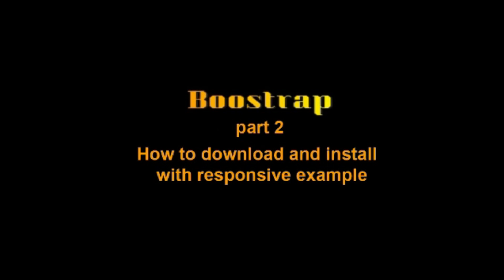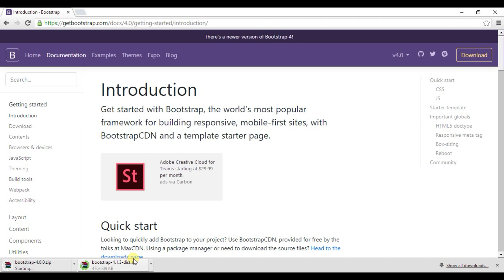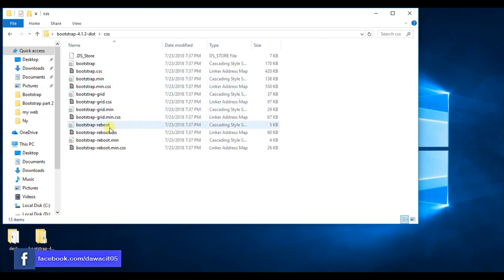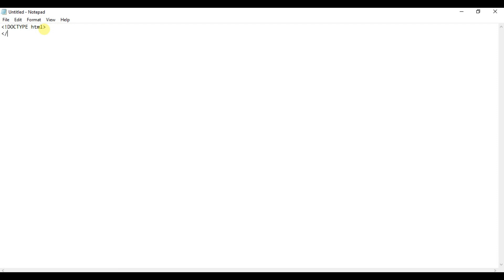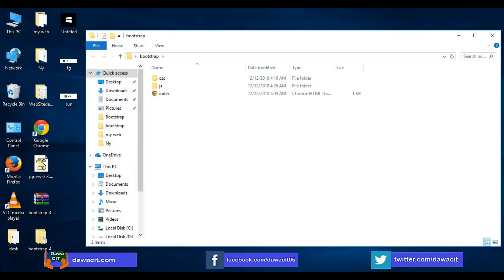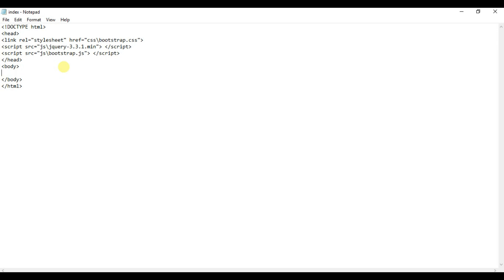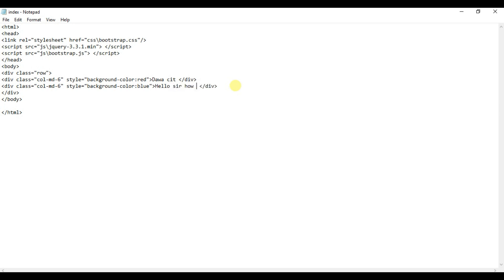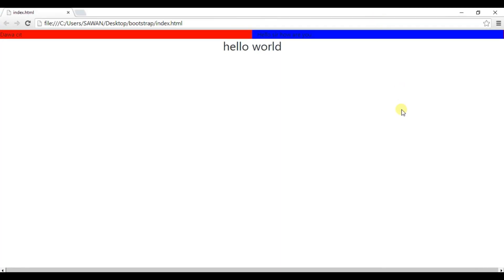Bootstrap tutorial 2 | Download and Install Bootstrap | Create responsive page layout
Welcome to the session on Bootstrap-How to download and install bootstrap. I have shown in this video complete responsive with text align like left,right,center and row,column.I created a very simple page  using html.
Bootstrap is used for mobile friendly website which contains css,html and javascript.

How to find out Highest ,Second highest Third highest salary and Nth highest salary in SQL Server
html bootstrap tutorial
bootstrap basic tutorial
bootstrap tutorial
bootstrap 4 tutorial
bootstrap complete tutorial
bootstrap jquery tutorial
bootstrap javascript tutorial
how to make bootstrap template
bootstrap 4
responsive websites templates
html website design
bootstrap html5
bootstrap css
html css bootstrap
bootstrap web development how-to
bootstrap basic example
bootstrap web
bootstrap website
bootstrap web development
web development with bootstrap and
bootstrap 4 html
bootstrap js tutorial
bootstrap example
Learn Coding